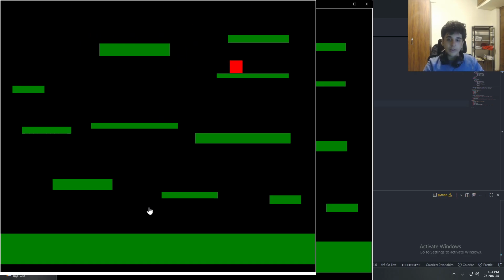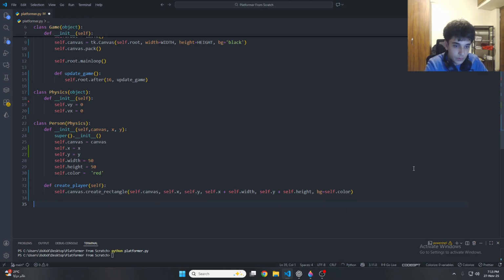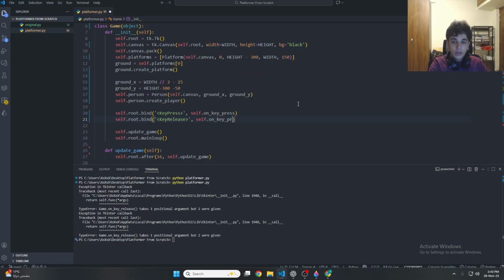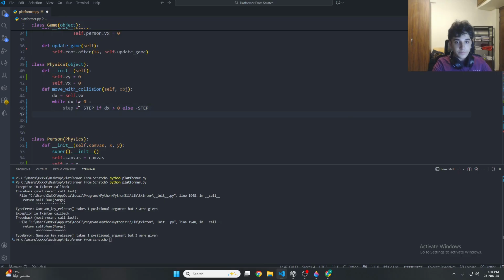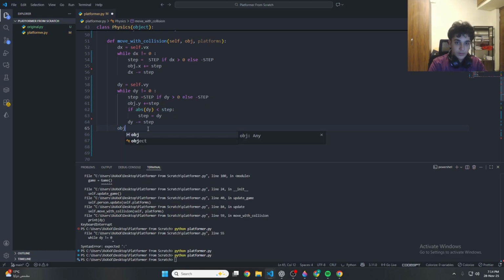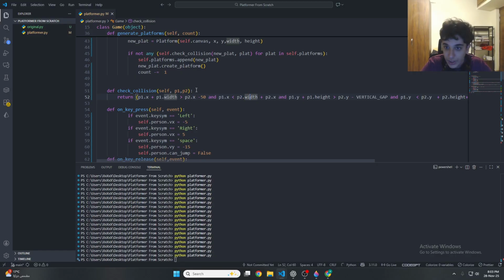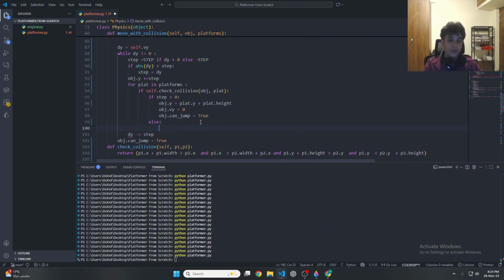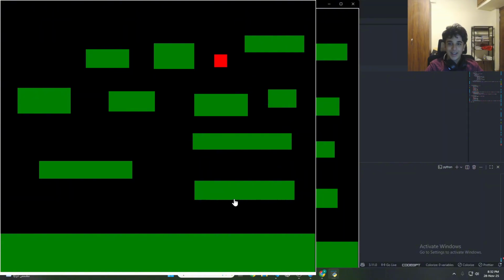2D Platformer using Pure Python | FULL GUIDE + CODE ALONG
Learn how to create a complete 2D platformer entirely in Python—no game engines required! This full guide and code-along will take you step by step through:

Implementing smooth player movement with velocity and gravity

Creating dynamic platforms and random level generation

Handling precise collision detection for responsive gameplay

Structuring your code using object-oriented programming principles

By the end of this guide, you’ll have a fully playable platformer and a solid understanding of the programming and physics behind it. Perfect for beginners and aspiring Python developers looking to bring a game to life from scratch.